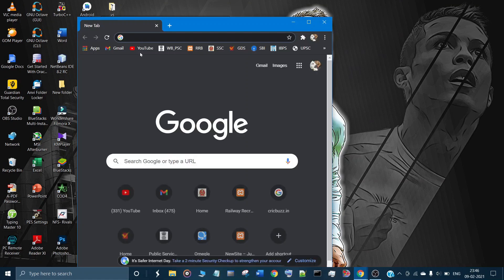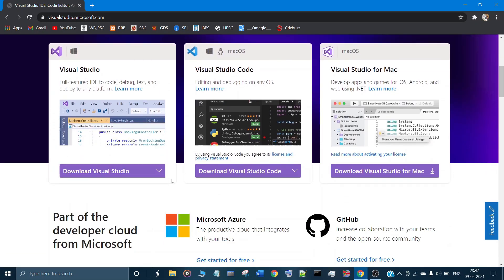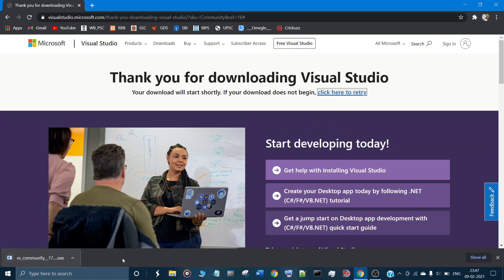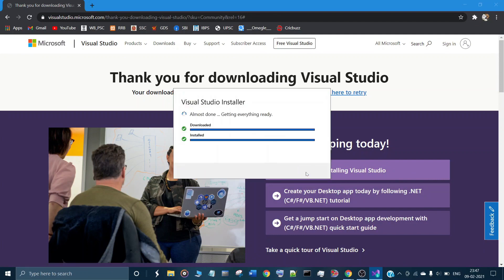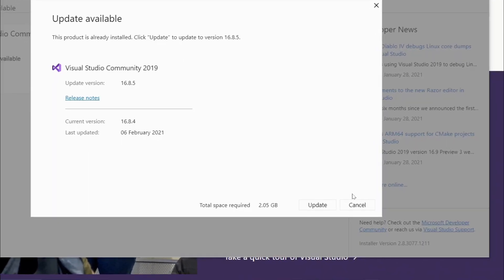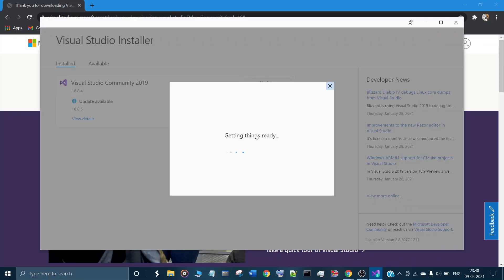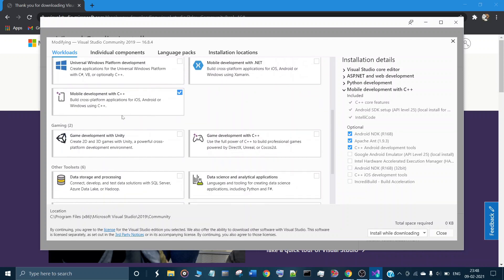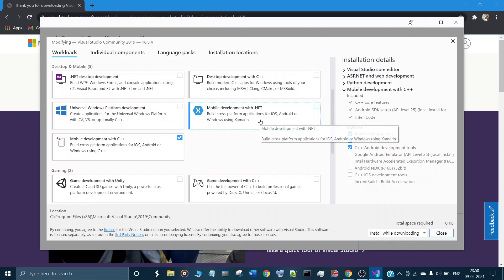How to Modify Visual Studio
If You installed Microsoft visual studio and now want to add more workloads or templates then you can use this method . Easy and simplest method.

Follow ANI TECH
Visual studio mein workload kaise change kare
Microsoft visual studio mein naya item add kaise kare
how to import new development in visual studio
how to change work load in visual studio
how to edit packages in visual studio
how to add packages in visual studio